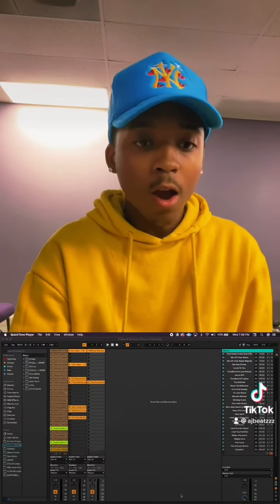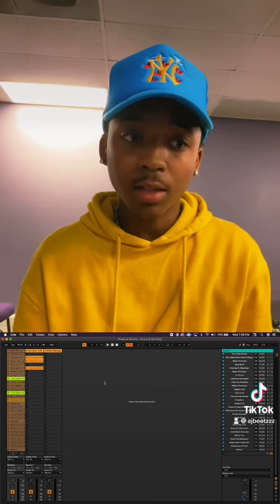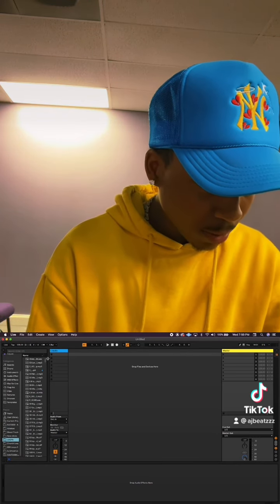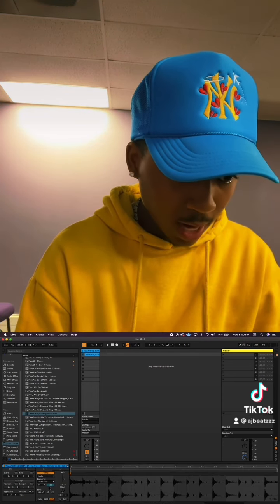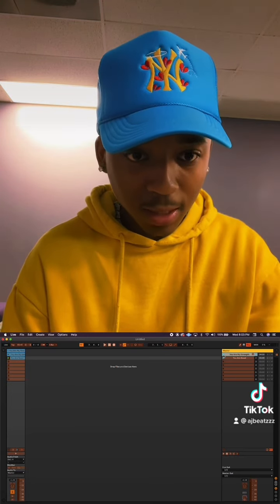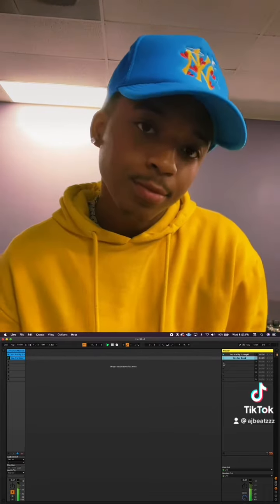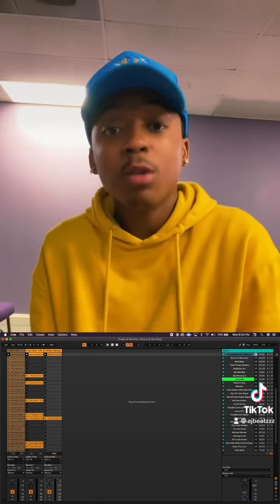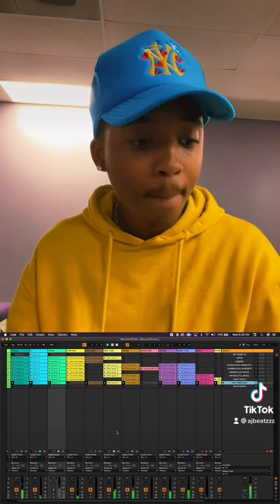How to use ableton for the gospel musicians💪🏾🚀